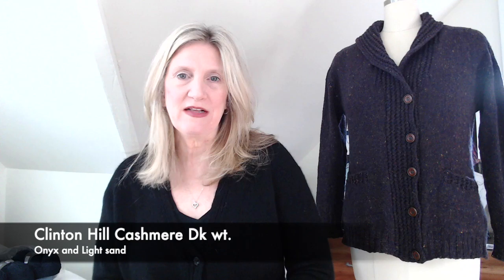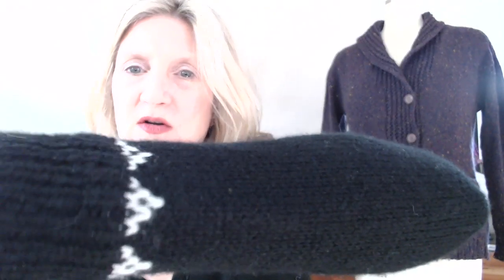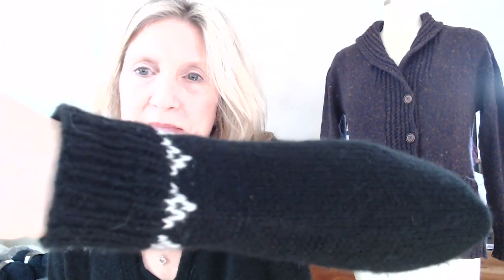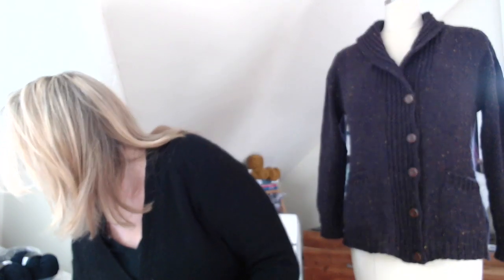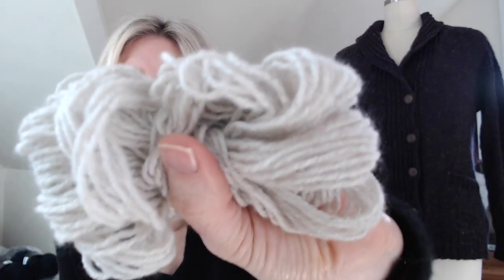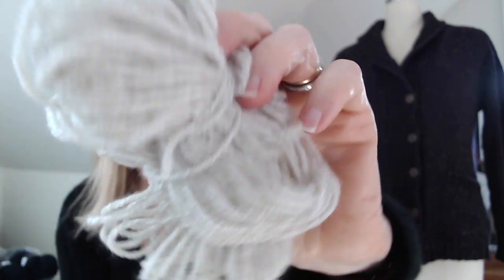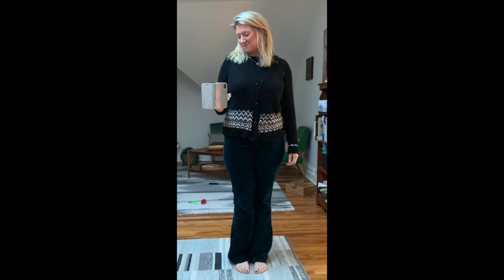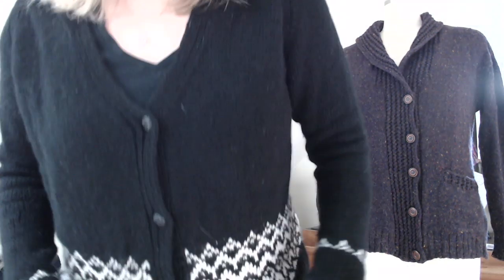Knitting Vlog | Episode 43 Knitting all the cardigans | Bellum Make knits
My design shop is Shannon Bellum’s Ravelry Store

What I am wearing:
LIYF Cardigan design knit Clinton Hill Cashmere Company Dk weight, Onyx and Light sand
Contact Long Island Yarn & Farm for the pattern with yarn purchase

Martha is wearing:
FUNMARY’s Driving Cardigan in Jill Draper Makes Stuff Kingston yarn, in Elmendorf St color

Knitting WIPs:
Winterfell Cardigan Aran using Stranded Dyeworks Aran wt, ‘Midnight Sun’

New Design in Clinton Hill Cashmere Company Bespoke DK in ‘Light Sand’, ‘Charcoal’, and ‘Onyx’. Will be published soon!

Majas Mamelucker using The Plucky Knitter Primo Sport wt in ‘Jack of all Trades’

The Brewster Shawl in Long Island Yarn & Farm ‘Citrine’ and ‘Pink Clove’ fingering weight Alpaca blends

Stash acquisitions:
Harrisville Designs Nightshades ‘Last Call’

Life in the Long Grass
Laneway club

Spincycle Yarns Dream State bought at VKL NYC 2019

Shout outs and mentions:
Tender Buttons, NYC
Kristy Glass Knits Birthday KAL and Channel
Pink Hazel Project bags
Fringe Supply Co. project bags

Future Cast on:
The Sinister Catdigan
Swatched in Lavender Lune Yarn Co. 80/20 sock ‘Seance’
Life in the Long Grass 80/20 Fine sock in ‘Damask’
Hedgehog Fibres ‘Sorry not sorry’ SW Merino singles